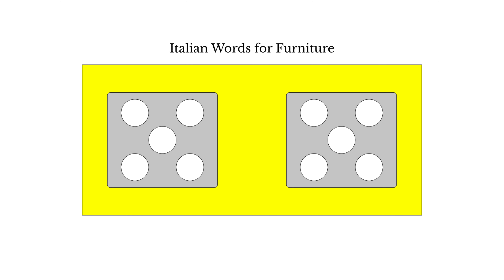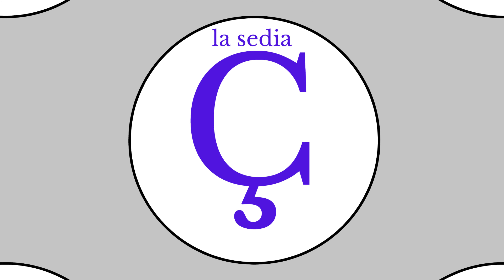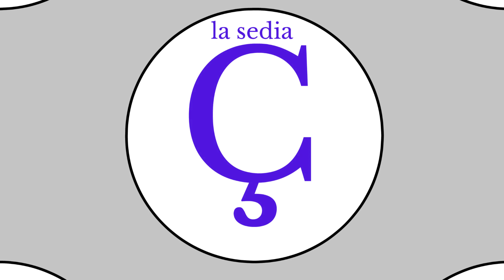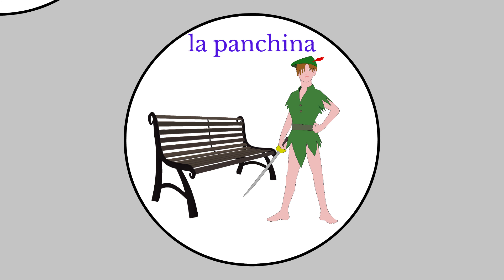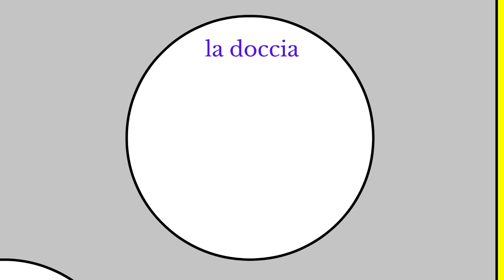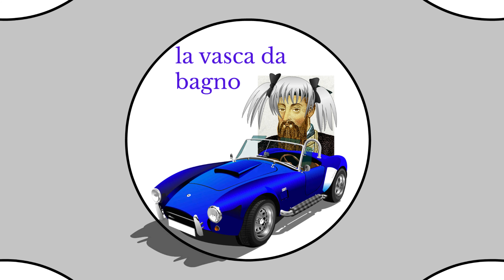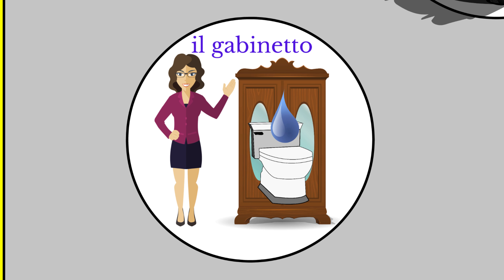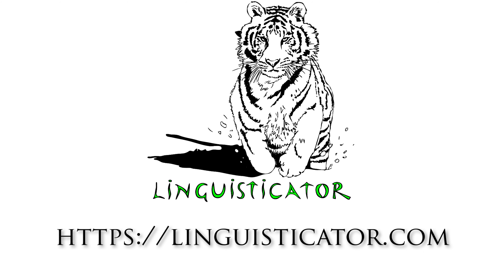Learn Italian Words for Furniture with Mnemonics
Learn 10 words for furniture and household fixtures in Italian with mnemonics.